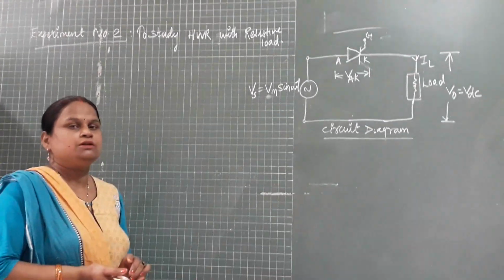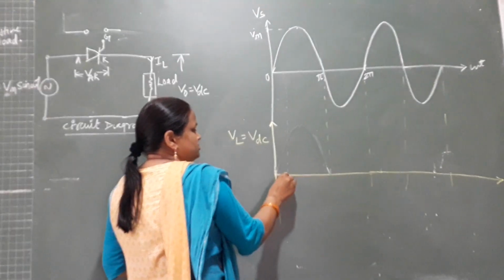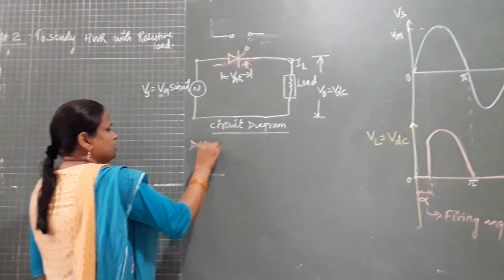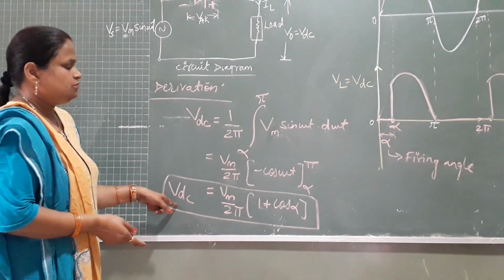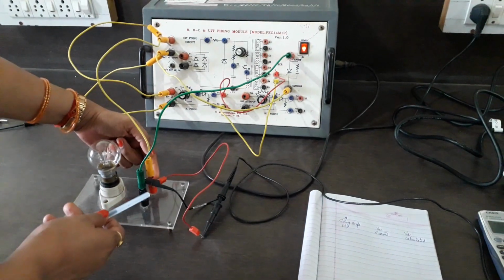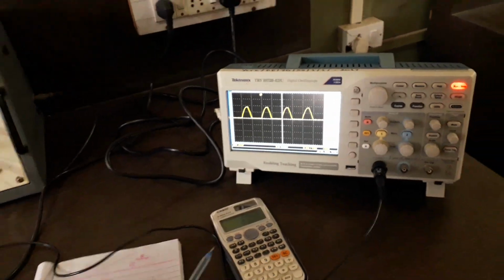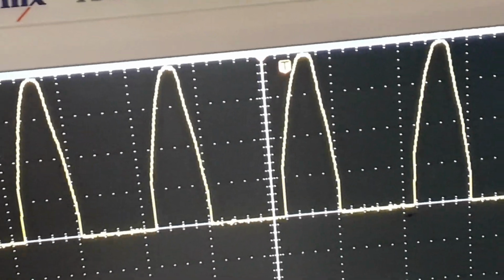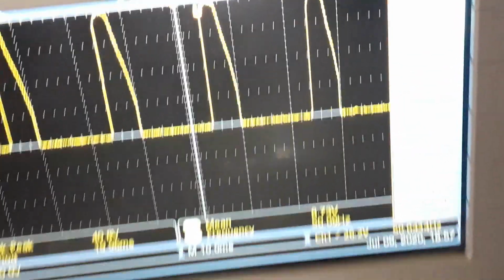Experiment on single phase Half Wave Rectifier using resistive load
This experiment will help to understand working of single phase HWR with resistive load on do.